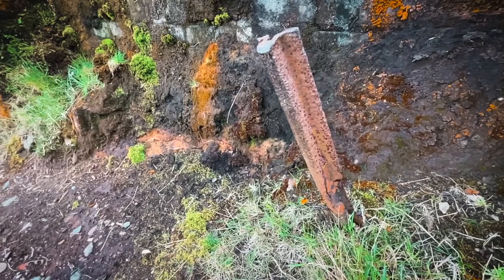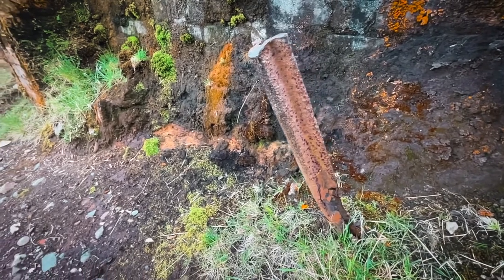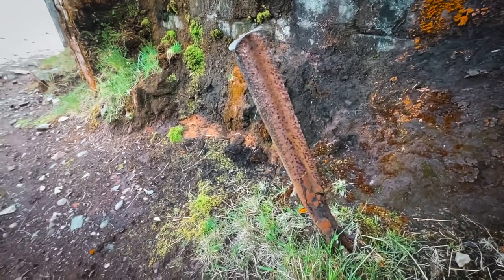A tramway fence post, Snaefell Mine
An explanation of part of the remains of the Snaefell Mine.
There used to be a short tramway on the site of the Snaefell Mine, to ease the transport of the ore and deads. However, none of the track remains today, except for pieces of the track re-used around the site for purposes entirely other to what they were created for...

This is a part of a tour of the site by Andrew Scarffe. The full tour is available to watch

Also available is a short film about the Snaefell Mine Disaster of 1897

Andrew Scarffe is the author of 'The Snaefell Mine Disaster,' published in 2022 and now available from all good Manx bookshops.